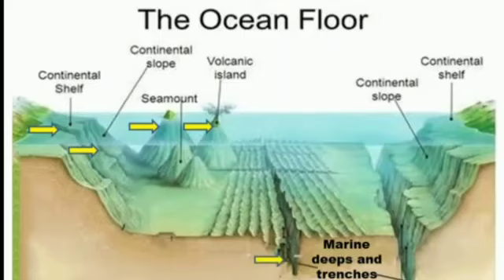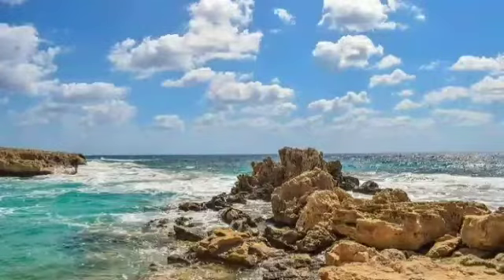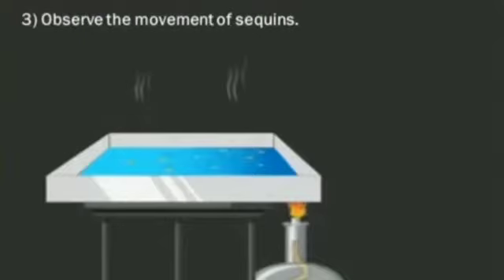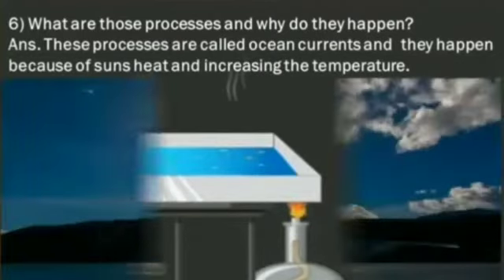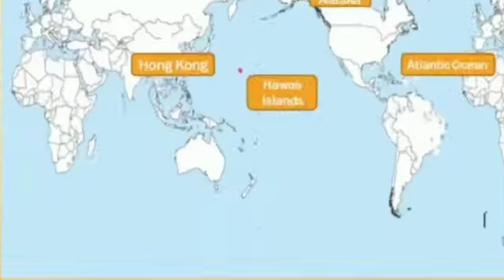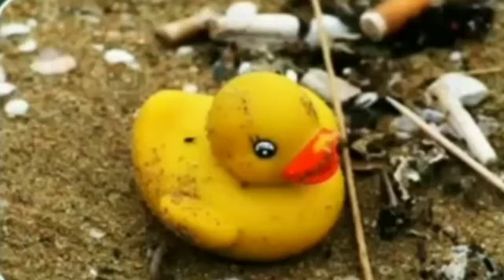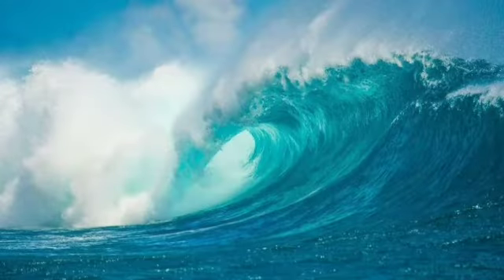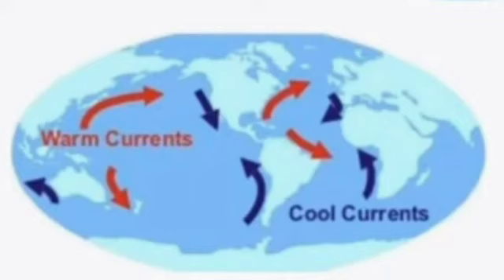std 8th Geography lesson no 5 OCEAN CURRENTS (part 1)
Video from Vaqar Ansari